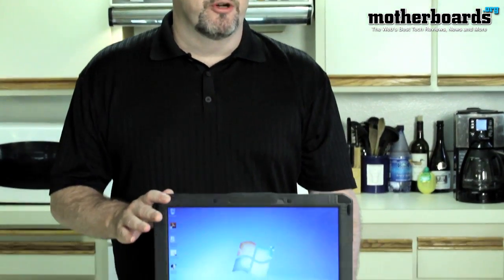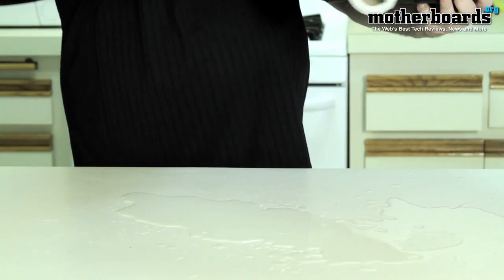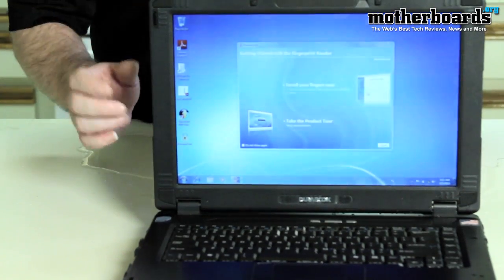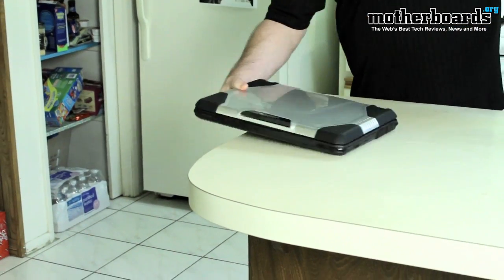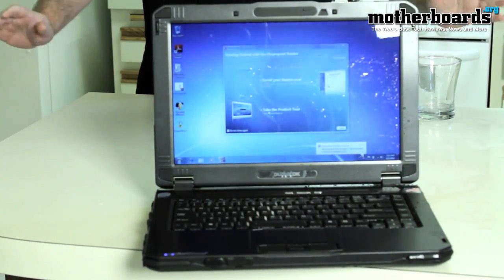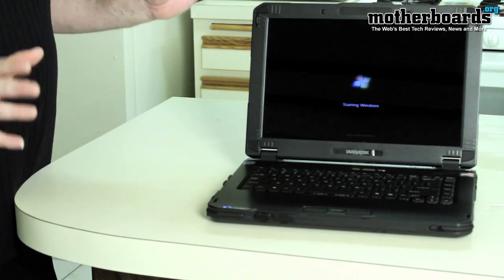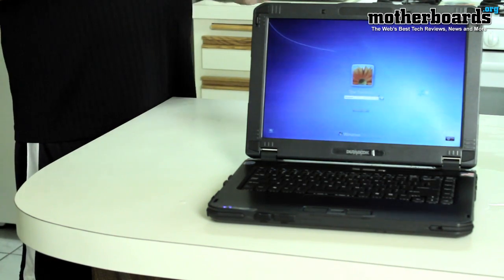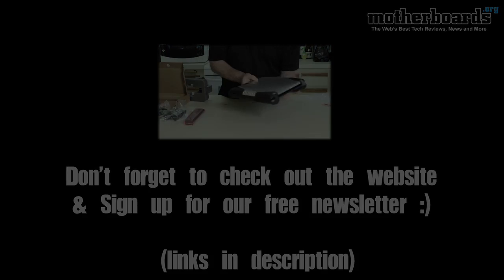Laptop Drop and Water Spill Test! Still Boots Up! - GammaTech Durabook D14RM